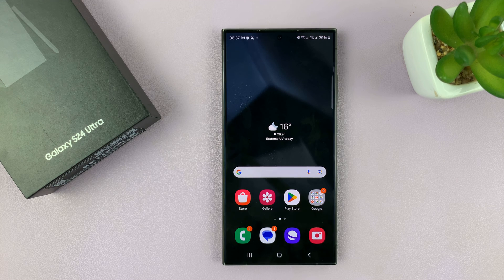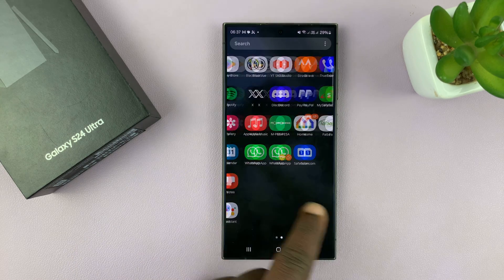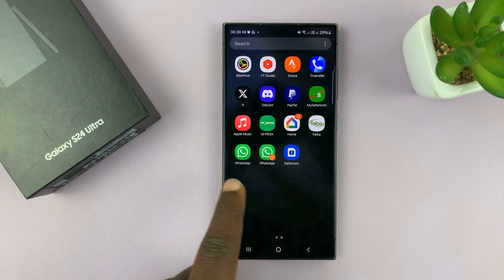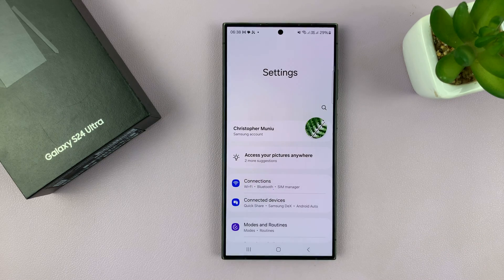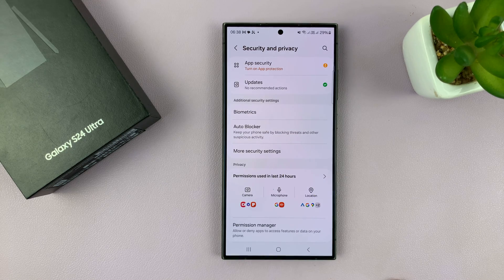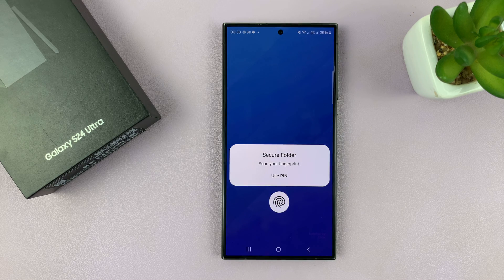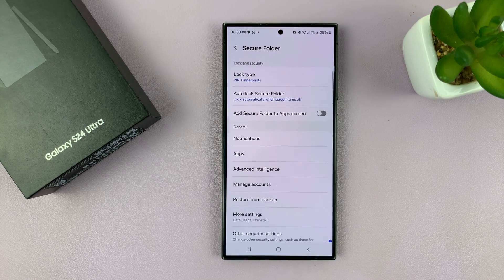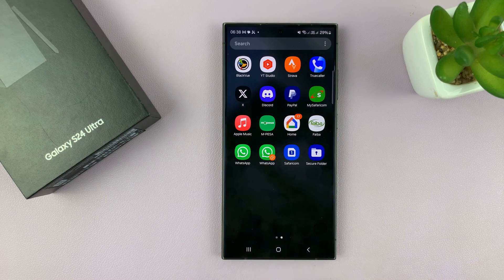How To FIX 'Can't Find Secure Folder' On Samsung Galaxy S24 / S24 Ultra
Learn how to fix Can't find secure folder error on the Samsung Galaxy S24, S24+, and S24 Ultra.

Samsung Galaxy S24 and S24 Ultra users often rely on the Secure Folder feature to keep their sensitive data and apps secure. However, some users may encounter issues where the 'Can't Find Secure Folder' error appears, causing frustration and concern about the security of their private information.

This tutorial video will explore various solutions to resolve this issue and help users regain access to their Secure Folder on the Samsung Galaxy S24 and S24 Ultra.

Samsung Galaxy S24 / S24 Ultra: How To Set Up Secure Folder

Samsung Galaxy S24 Ultra (Factory Unlocked):

Samsung Galaxy A15:

Samsung Galaxy A05 (Unlocked):

Cell Phone Tripod Adapter